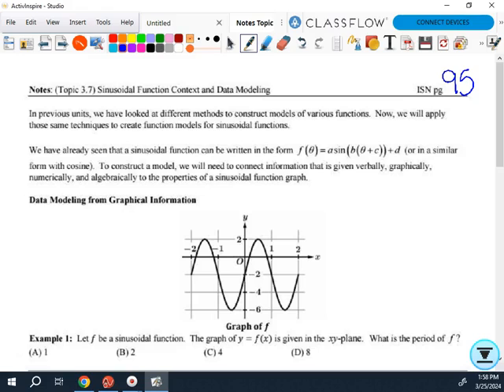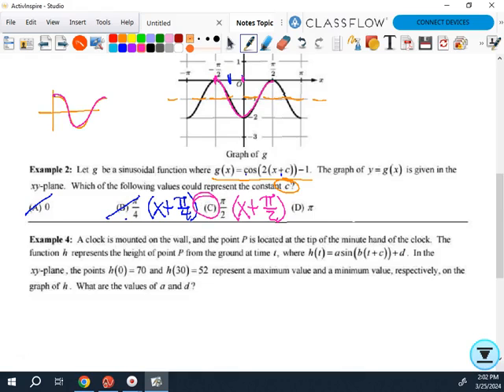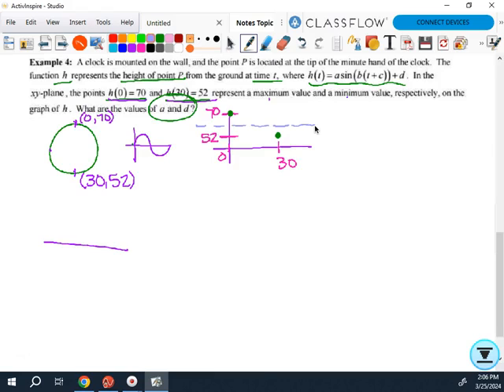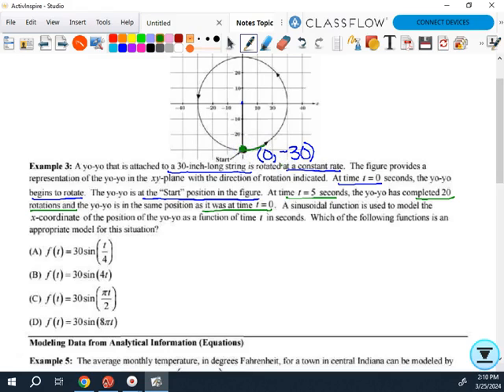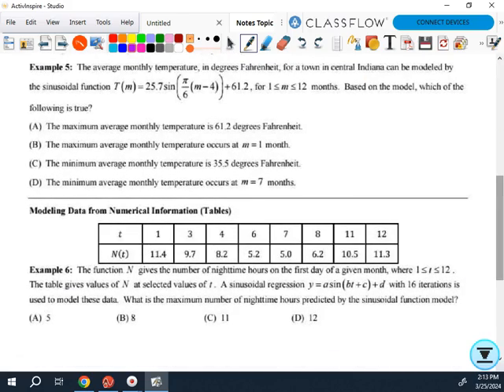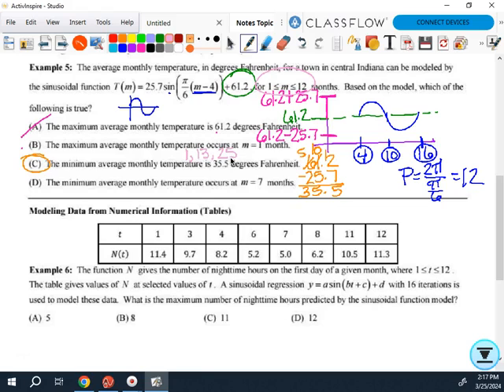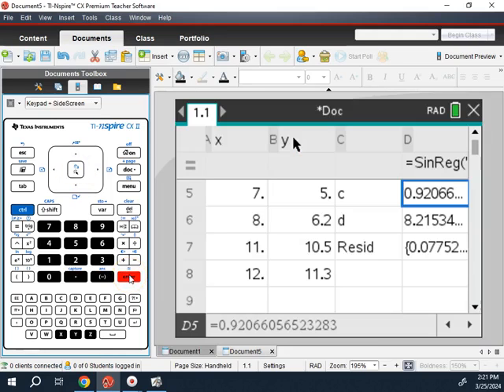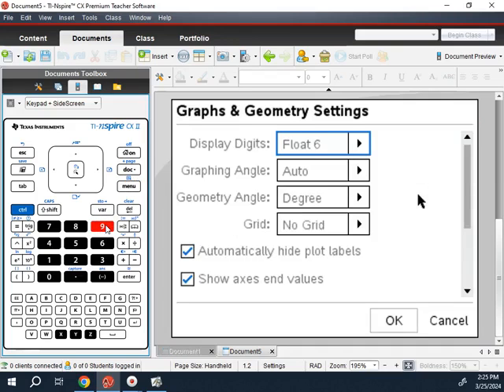3 7 Sinusoidal Function Context & Data Modeling 2324